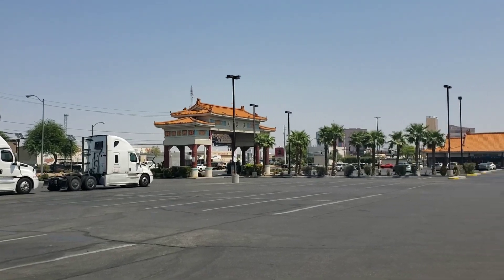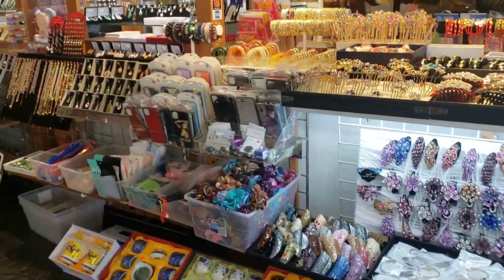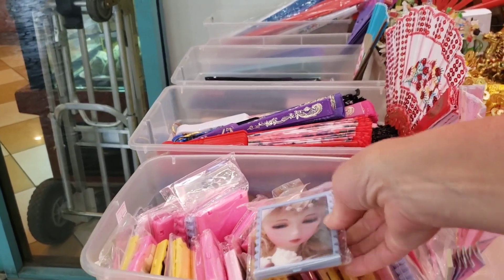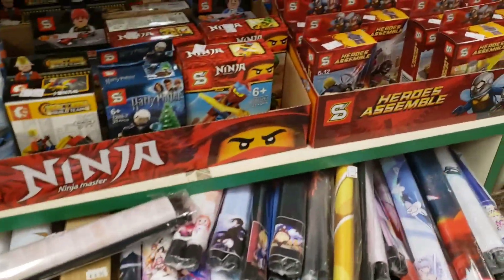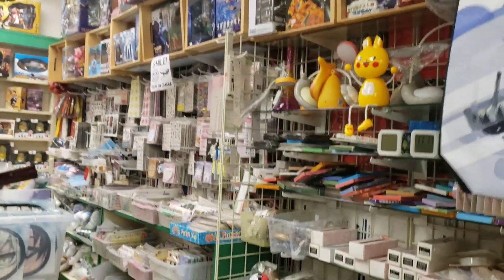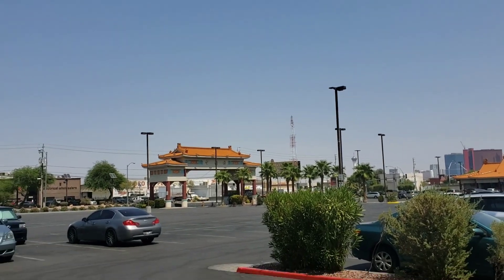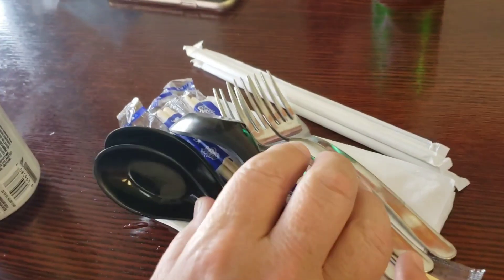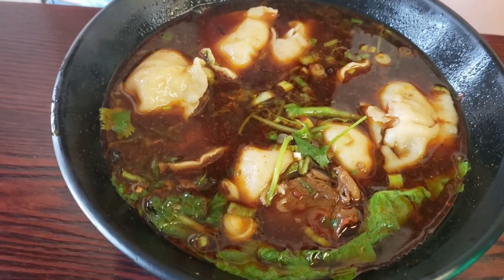Chinatown Plaza and Noodle Pot - Las Vegas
Just a fun visit to Chinatown Plaza and lunch at the Noodle Pot.